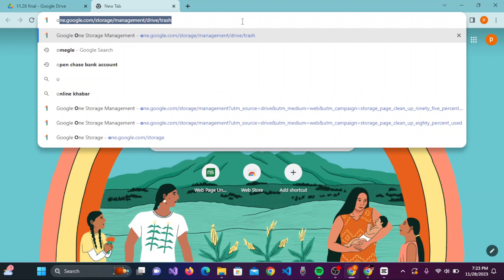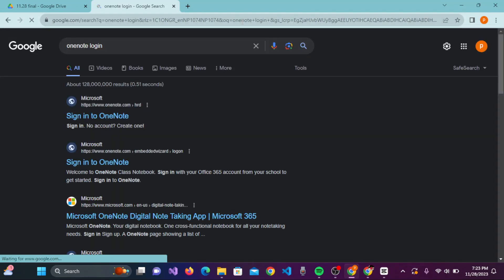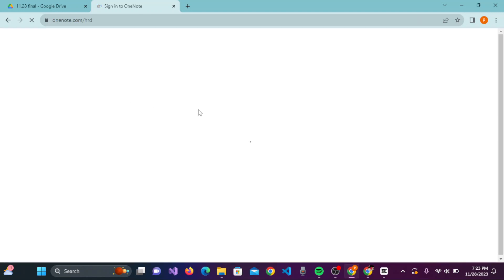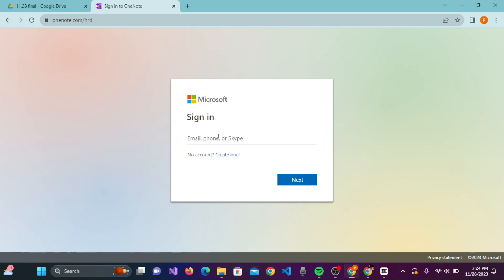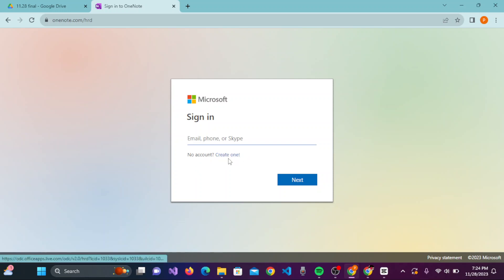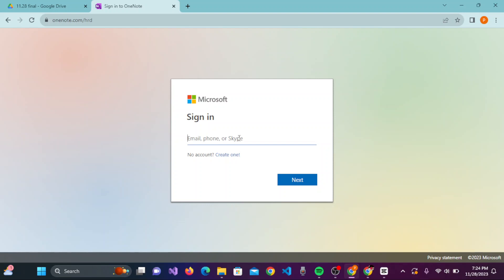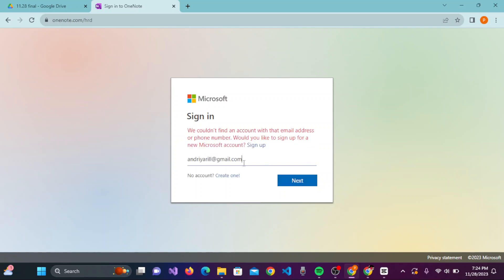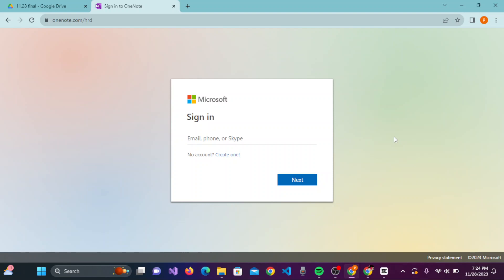How to Sign in to Onenote?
Learn How to Sign in to Onenote in quick and easy steps.

Feeling overwhelmed by your notes? OneNote can be your digital savior, but first, you've gotta login. This video of Mad Tech will guide you through signing in to OneNote like a pro!